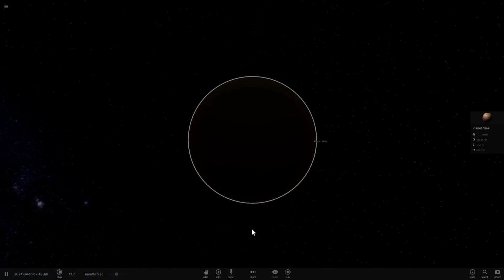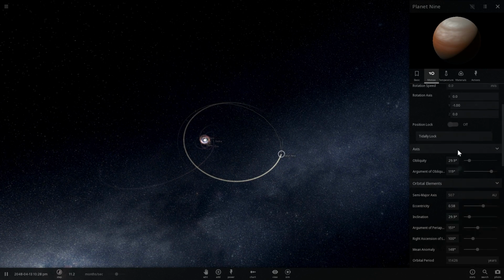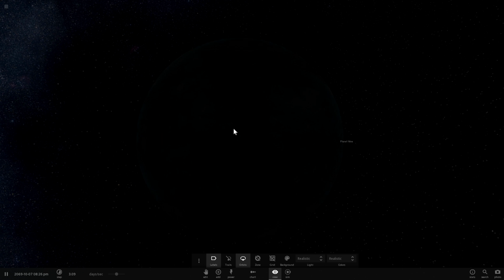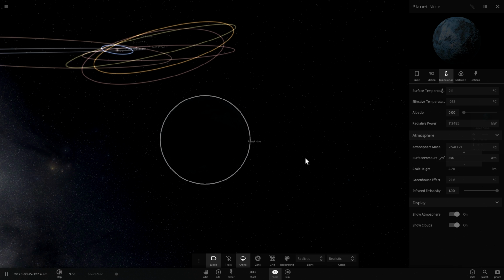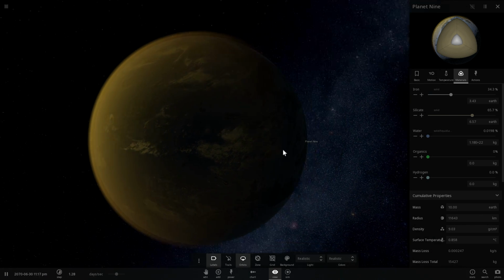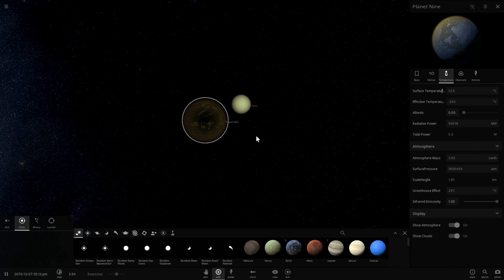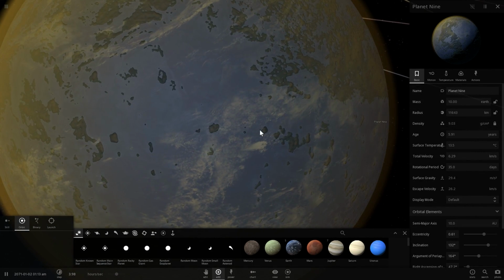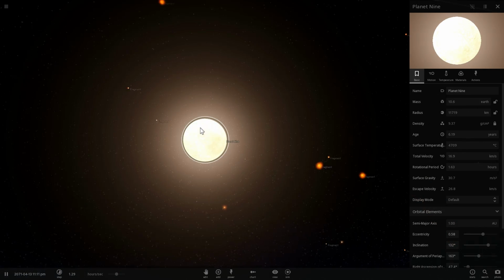Terraforming PLANET NINE - Universe Sandbox 2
In this video, we will do the impossible and...terraform Planet Nine!
If you still haven't heard, Planet 9 is a hypothetical planet that is very likely out there past Pluto that has influenced the orbits of many different objects in that region.